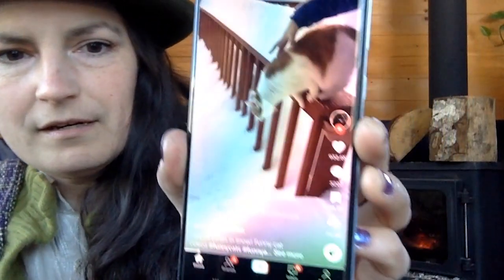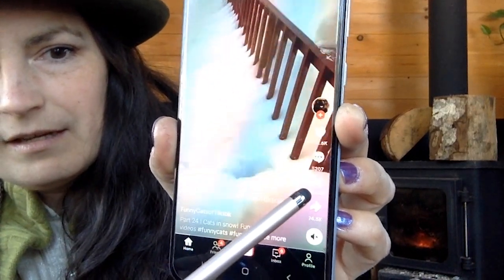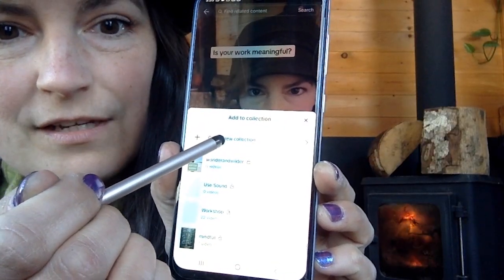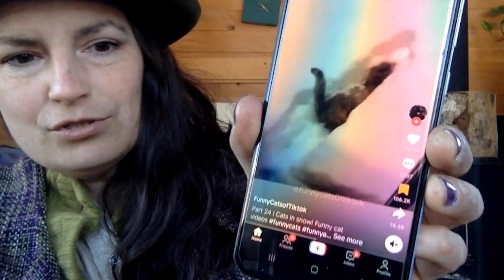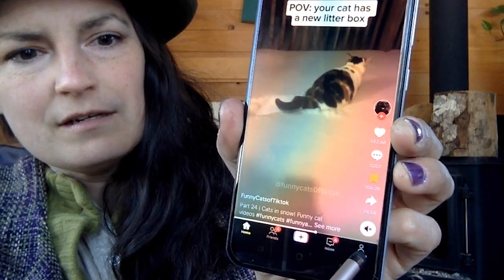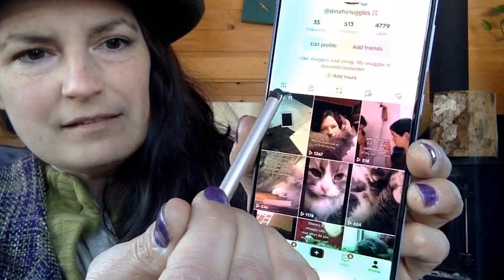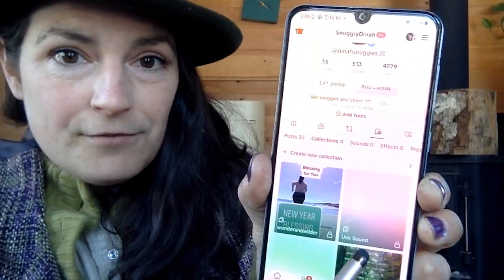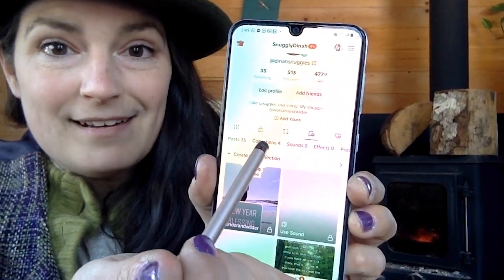How to Save Favourites in TikTok and Recommended Folders for Video Marketers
If you are starting to market your business with TikTok, it's a great idea to save inspiration that you come across so you'll have lots of ideas when you need inspiration. In this video, I'll show you how to save favourites or Collections in TikTok, and I recommend several Collections that I use to save different types of content I want to create.